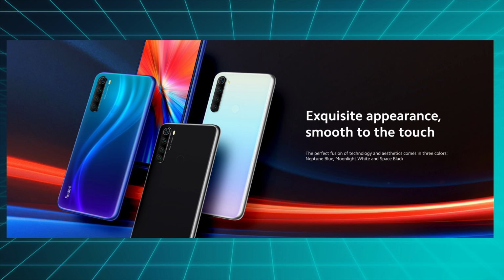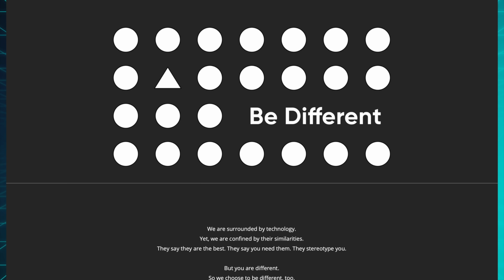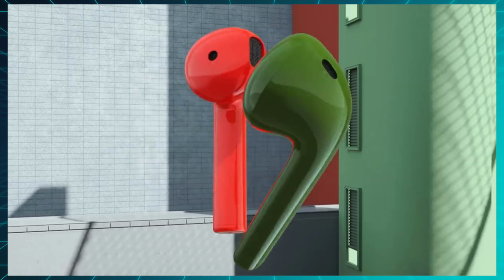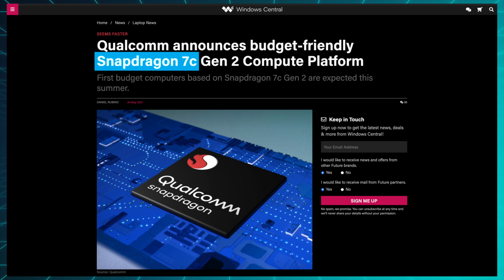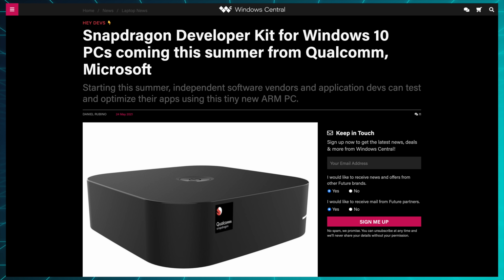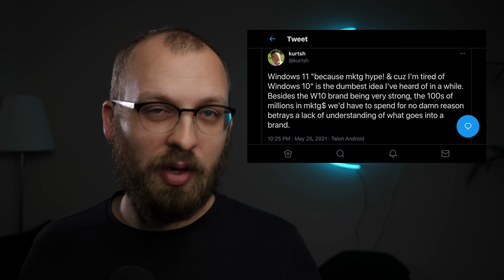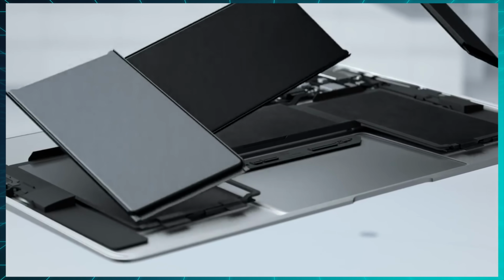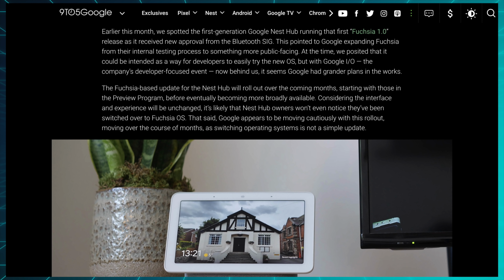Google finally rolls out Fuchsia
This week, Realme announced a subbrand for it's subbrand, called Dizo to prop up its Realme TechLife portfolio, Microsoft announced a new, Snapdragon powered developer kit, a "Mac Mini", and Google finally brough Fuchsia to a real device: the Nest Hub!

Episode 49

►►► Other TechAltar links ◄◄◄

►►► Attributions & Time stamps◄◄◄

0:00 Intro
0:39 Release Monitor
1:52 Realme's new brand: Dizo
4:07 Microsoft builds
7:27 Fuchsia is here!